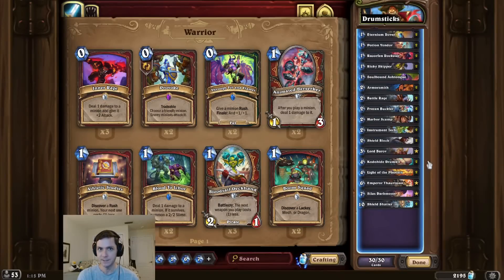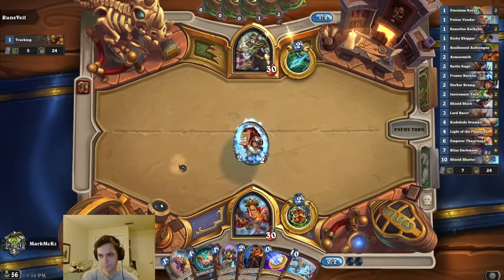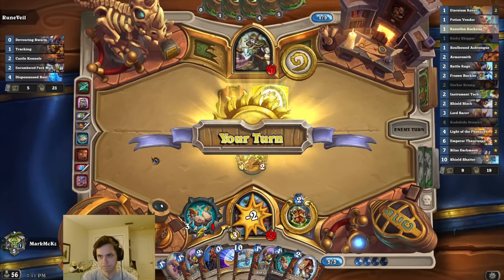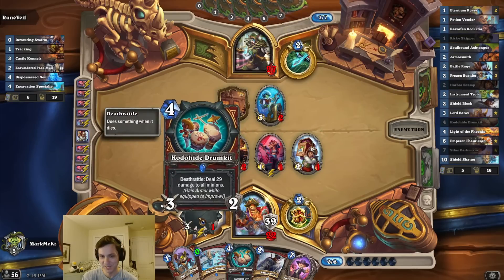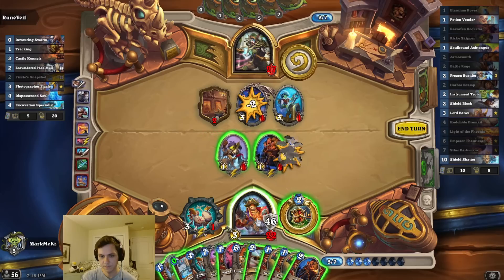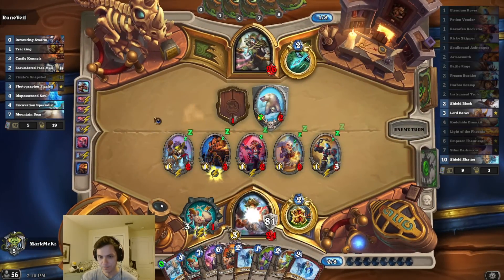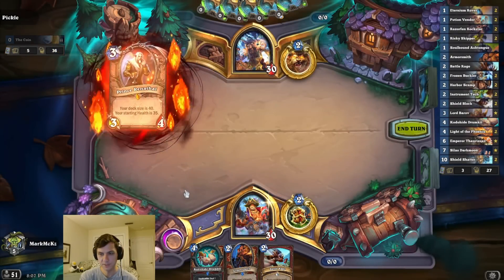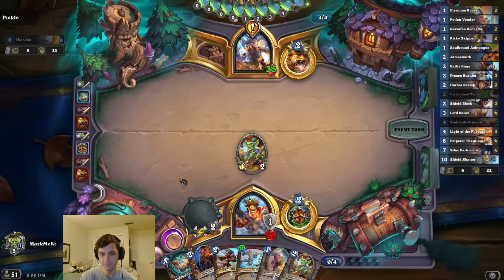A CONTROL Warrior Combo?! In 2023??? Kodohide Drumkit OTK!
The goal of this Wild Hearthstone Titans Control Warrior OTK combo deck is to use Kodohide Drumkit combined with Soulbound Ashtongue! We do this by equipping a Kodohide Drumkit and gaining a massive amount of armor. Then, we play Soulbound Ashtongue, Silas Darkmoon, and we break the weapon for the OTK! Super fun meme deck! Good luck!

Use Creator Code MarkMcKz for Epic Game Store Purchases!

Deck Code:
AAEBAcLbBATWEeO+A5PQA8jhAw2QA9QEs/wC2JgDpLYDlfYD+YwE+owEjtQEj5UF98EFuMUF8M0FAAA=